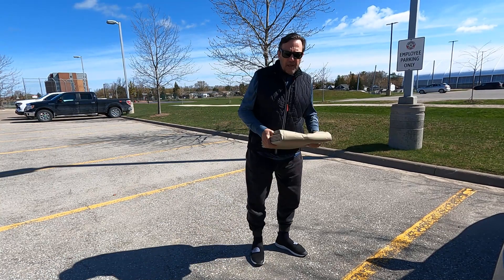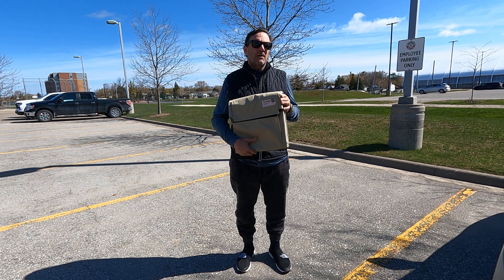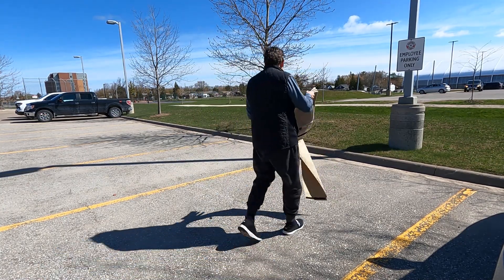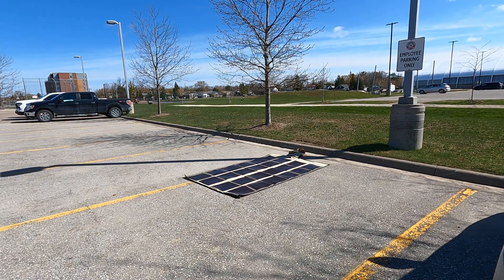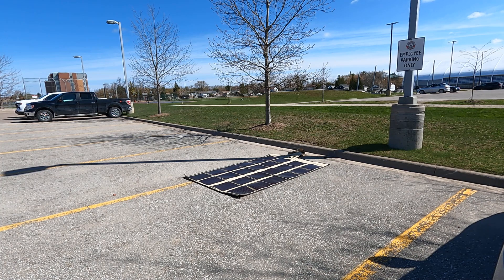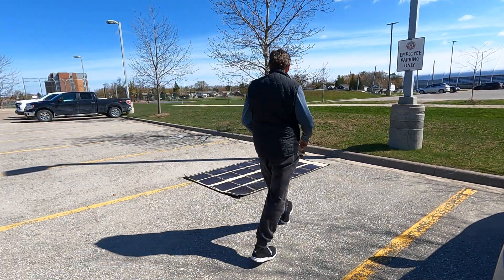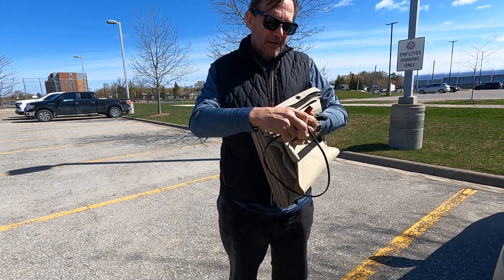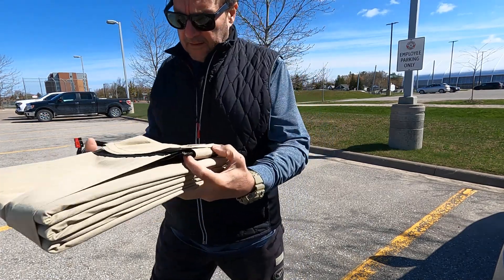PowerFilm 120 Watt Foldable Solar Panel Review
I have been very [pleased with this solar panel. It offers over 7 amps of current at full brightness and in cloudy conditions I still get a few amps out.
Lightweight and rugged. I am not worried about the connector falling off like other panels I wasted money on. Stitching and build is solid.